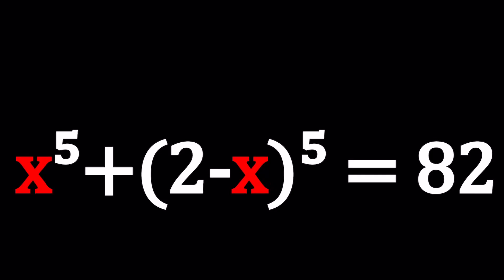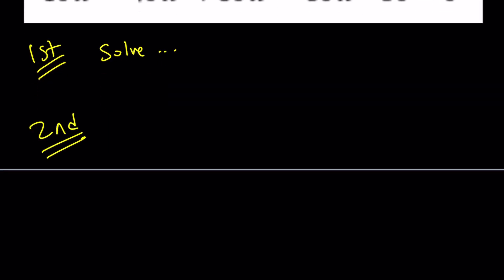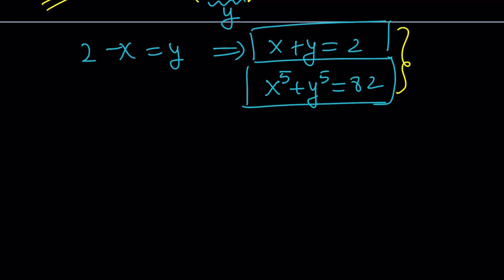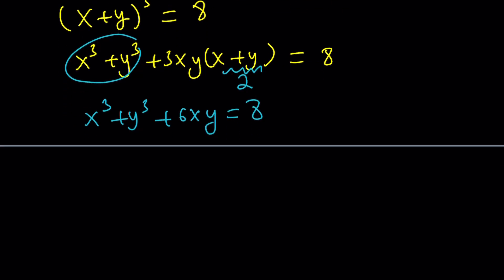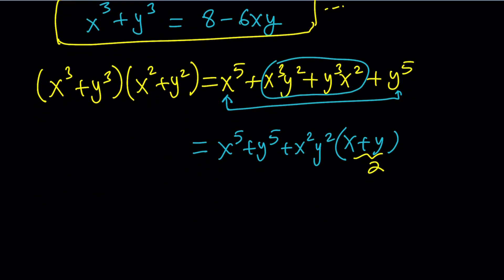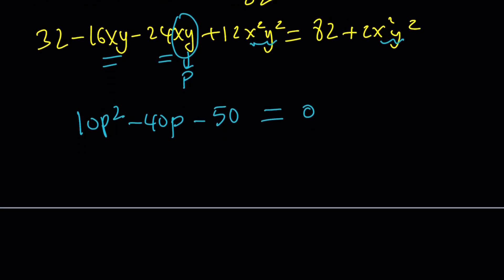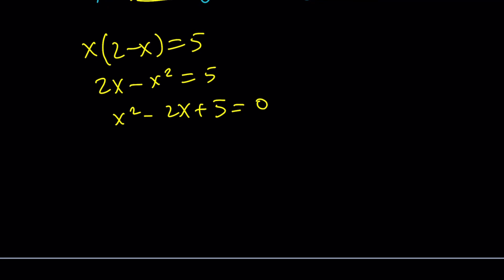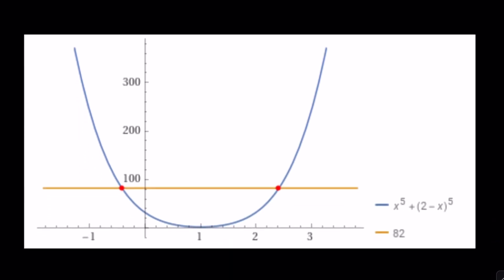Let's Solve A Nice Polynomial Equation | Math Olympiads